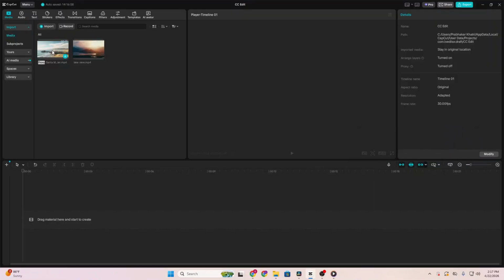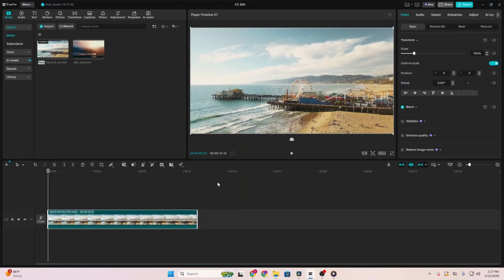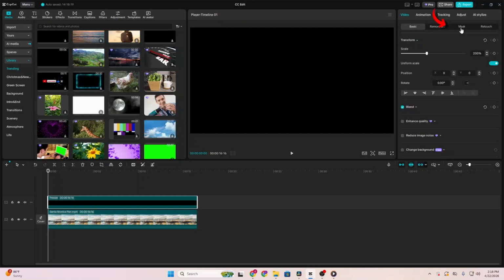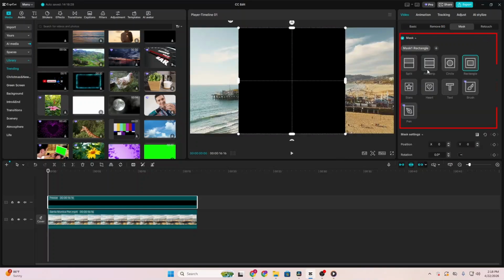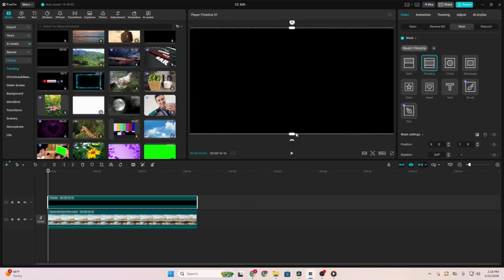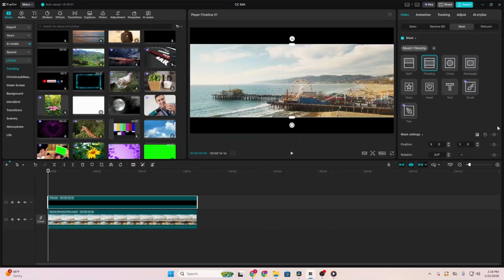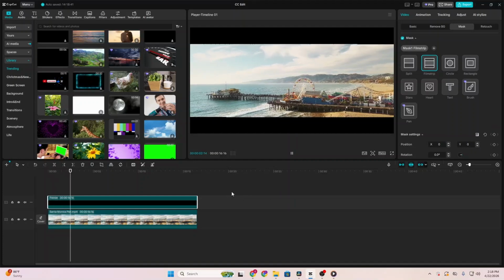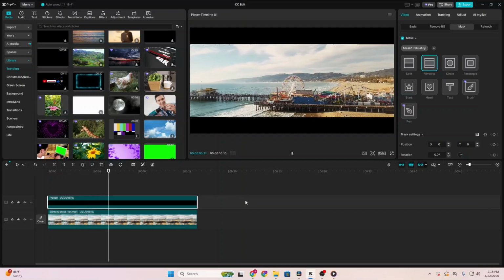How to Use The Mask Feature in CapCut PC ?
How to Use The Mask Feature in CapCut PC ?: Welcome to our step-by-step guide on "How to Use The Mask Feature in CapCut PC!" If you want to create professional-looking edits, cinematic effects, overlays, or smooth transitions using CapCut desktop, then the mask tool is one of the most powerful features you can use. In this tutorial, you’ll learn how to use the mask feature in CapCut PC, apply different mask shapes, adjust feathering, track motion, and combine clips for creative video effects. Whether you're a beginner or advanced editor, this guide will help you unlock better video editing results on CapCut for Windows and laptop.

In this video, we will show:
How to use mask feature in CapCut PC
How to apply different mask shapes in CapCut desktop
How to use feather and blur in CapCut mask tool
How to create split screen effects in CapCut PC
How to use mask for transitions in CapCut video editing

What you'll learn:
What is the mask tool in CapCut PC?
How do I apply a mask in CapCut desktop editor?
How to create cinematic effects using mask in CapCut?
How to blend videos using masking in CapCut PC?
How to improve video editing with mask feature?